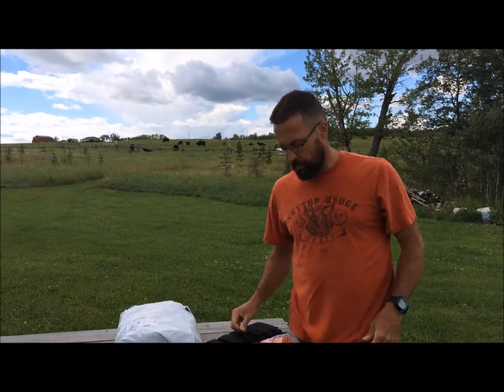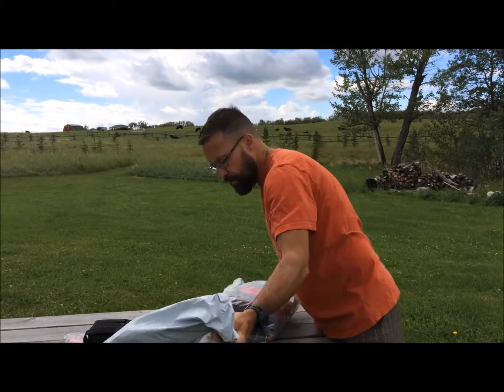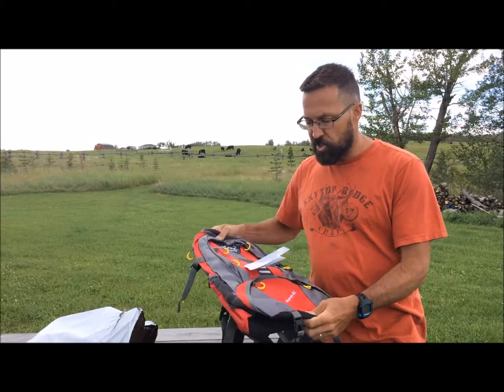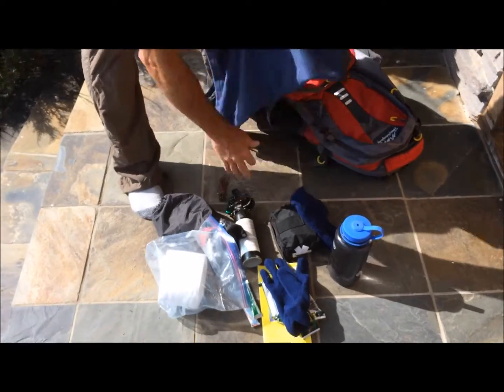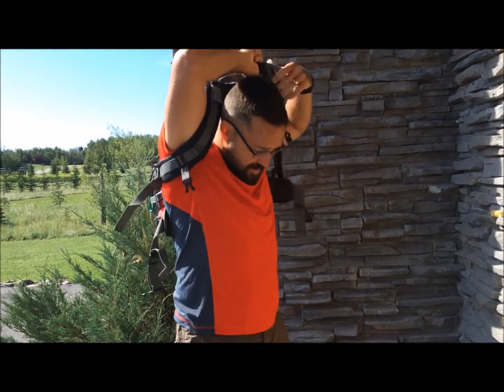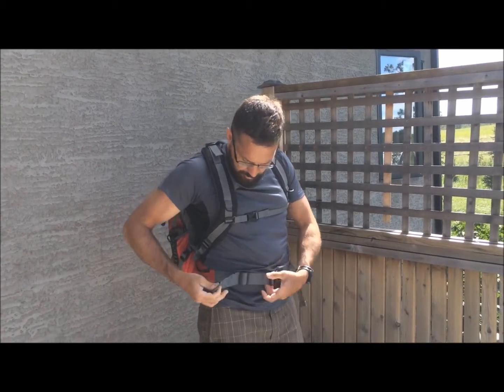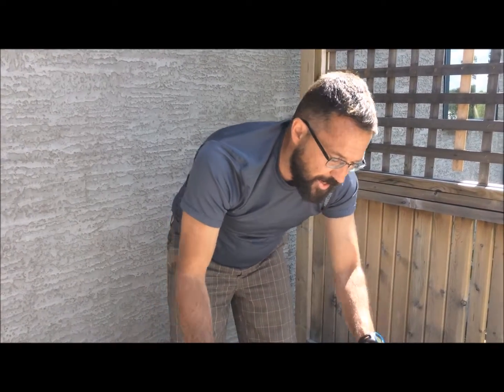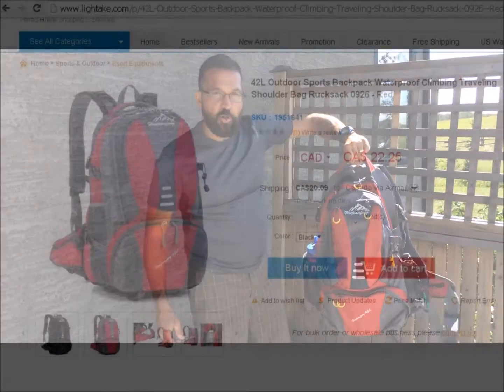Review of LighTake 42L Outdoor Sports Backpack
My quick review of the LighTake 42L Outdoor Sports Backpack. This is a perfect day pack for the budget conscious.  It could also be used for 1 or 2 night trips, depending on how light you pack, and if you are willing to strap a tent or an inflatable mattress on the outsdie.

Comes in black and red.